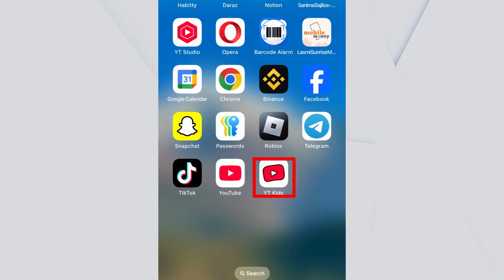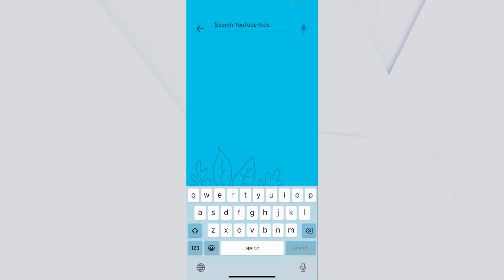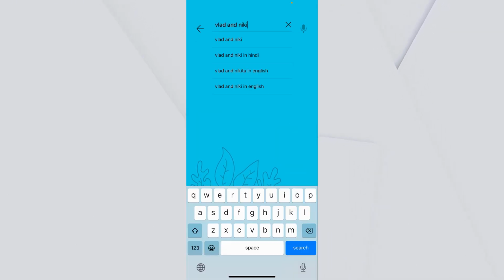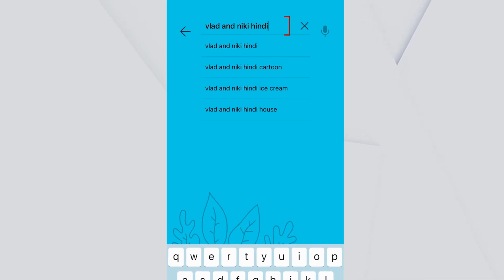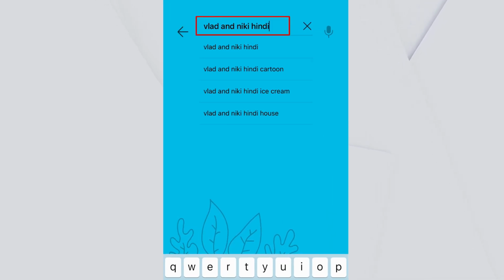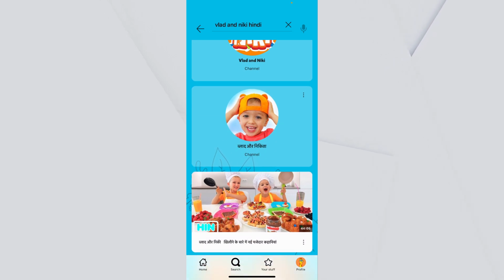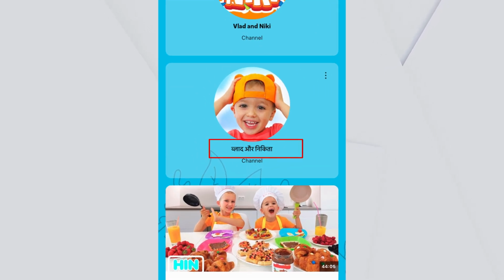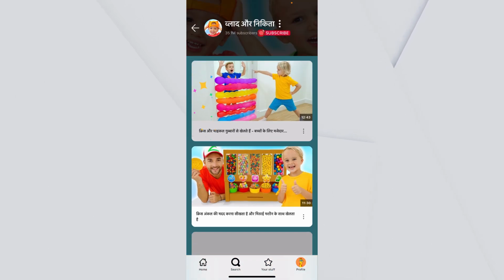How To Change Language On YouTube Kids (EASY!)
Want to customize the language experience on YouTube Kids for your child? This video will guide you through the simple steps of changing the language settings.